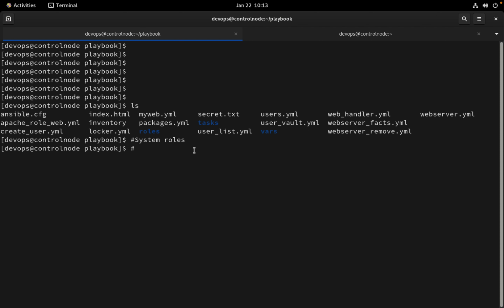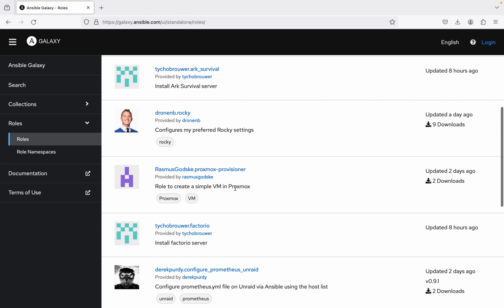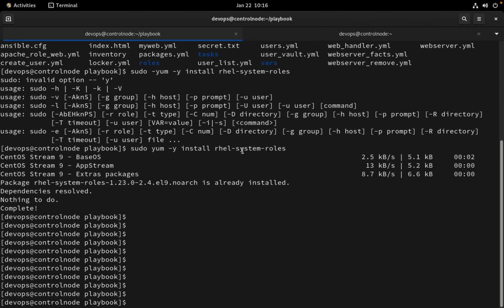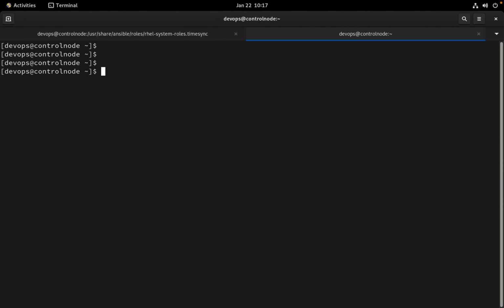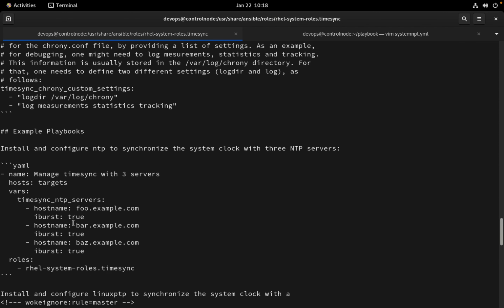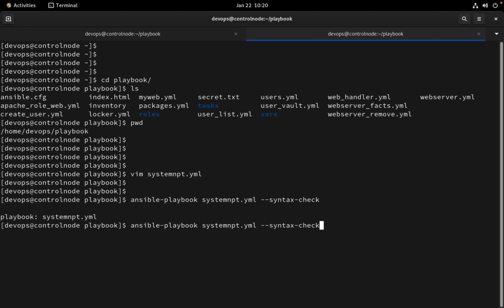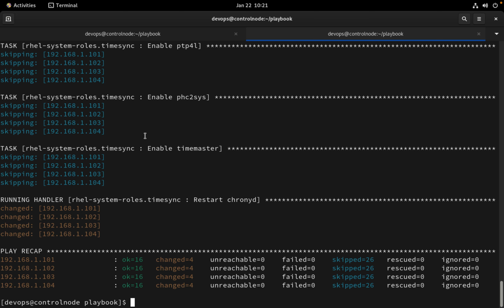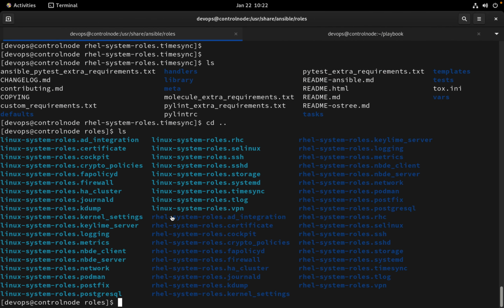Day-17 | RHCE | System Roles in ansible | SysOpsNet | EX294